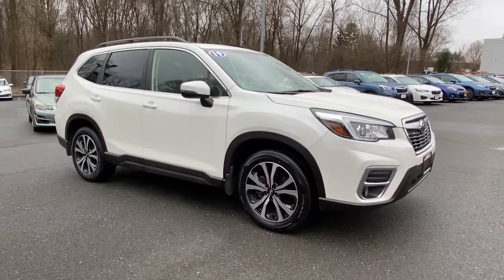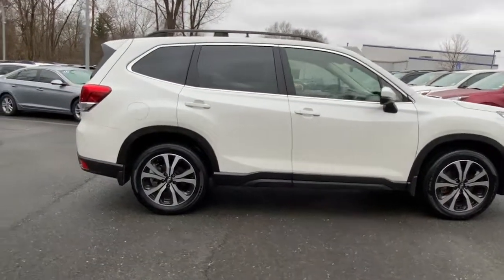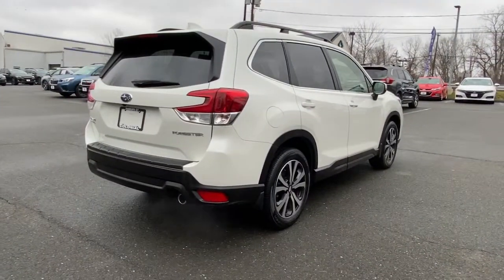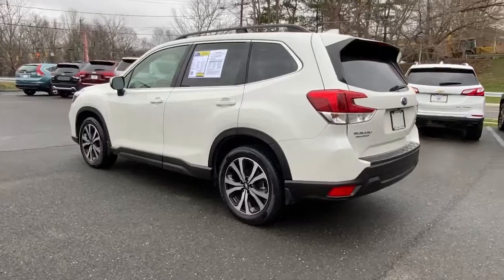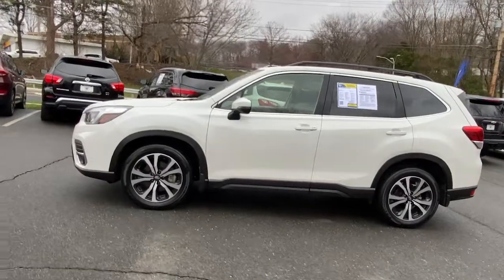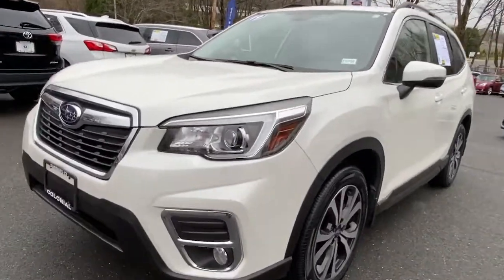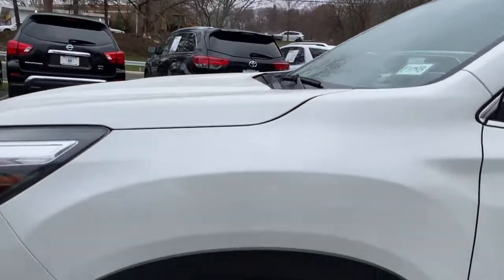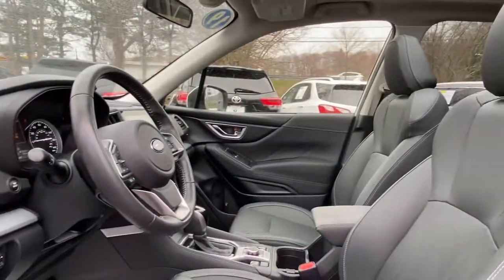2019 Subaru Forester Danbury, Brookfield, Ridgefield, New Milford, New Fairfield, CT P3798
Crystal White Pearl Used 2019 Subaru Forester available in Danbury, Connecticut at Colonial Subaru. Servicing the Brookfield, Ridgefield, New Milford, New Fairfield, CT area.

Colonial Subaru
89 Newtown Rd

CARFAX One-Owner. Clean CARFAX. Crystal White Pearl 2019 Subaru Forester Limited AWD Lineartronic CVT 2.5L 4-Cylinder DOHC 16V VVT SYMMETRICAL ALL-WHEEL DRIVE, EXTENDED WARRANTY BACKED BY SUBARU!, LOW MILES, SUBARU CERTIFIED PRE OWNED!./br/brRecent Arrival! 26/33 City/Highway MPG/br/brAwards:/br  * 2019 KBB.com 12 Best Family Cars   * 2019 KBB.com 10 Best SUVs Under $30,000   * 2019 KBB.com 10 Best All-Wheel-Drive Vehicles Under $30,000   * 2019 KBB.com Brand Image Awards   * 2019 KBB.com 5-Year Cost to Own Awards/brOur customers tell us our Pre-Owned Vehicles are nicest, cleanest, best deals around! Stop in and see for yourself! Experience the Colonial Difference! You will be glad you did! Price excludes taxes, fees, and dealer conveyance fee of $599. See dealer for details.